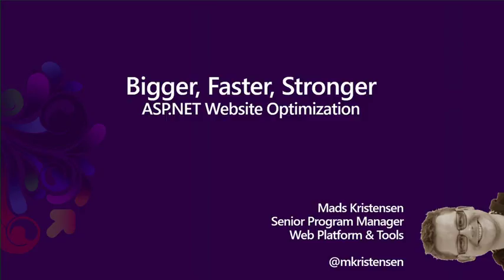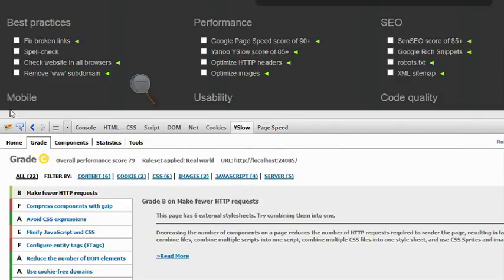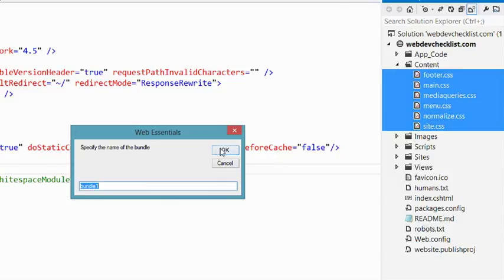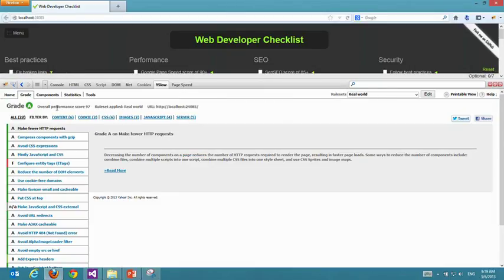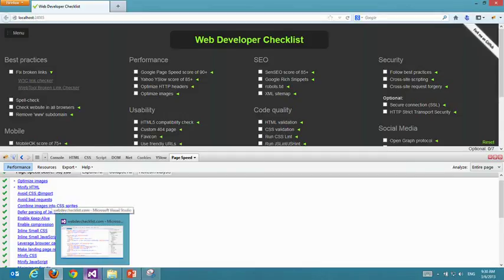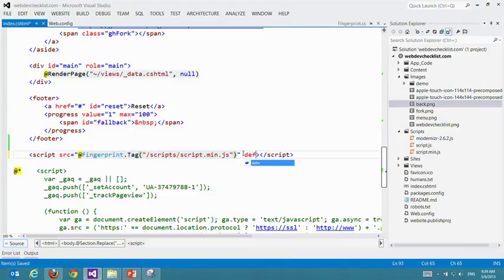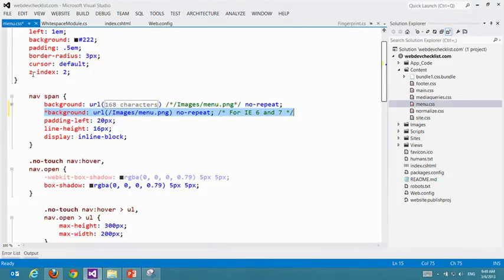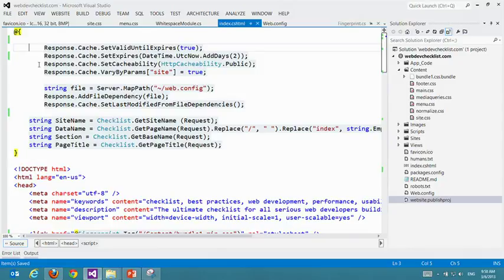TechDays Belgium 2013 Bigger, Faster, Stronger Optimizing ASP NET 4 and 4 5 Applications